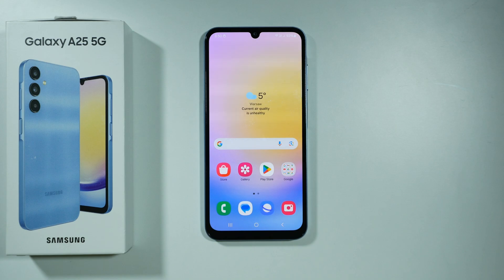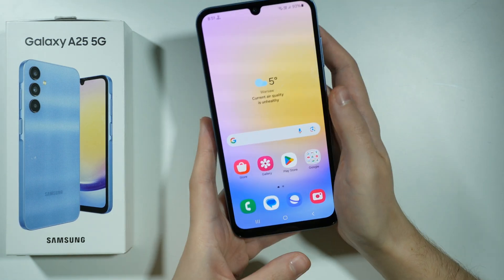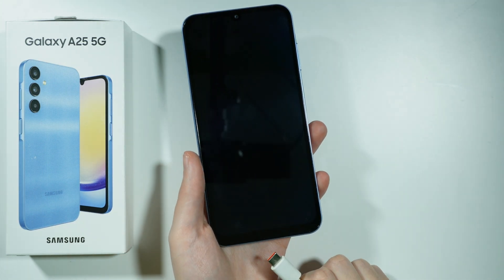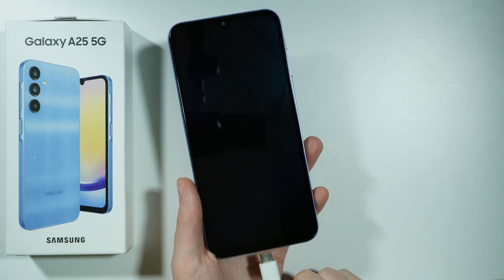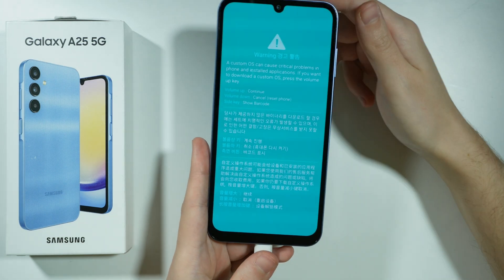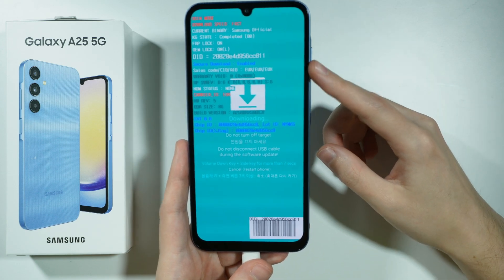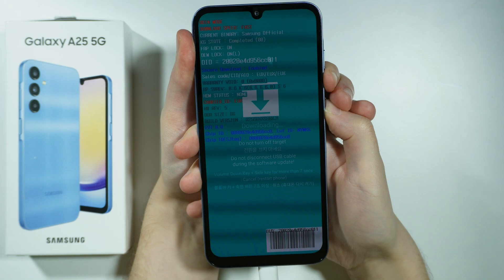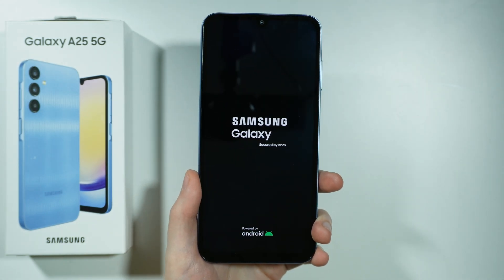Samsung Galaxy A25 5G: How to Open & Exit Download Mode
Learn how to open and exit download mode on your Samsung Galaxy A25 5G. This guide will show you how to access download mode for firmware updates or troubleshooting. Follow these easy steps to enter and exit download mode on your Galaxy A25 5G safely.